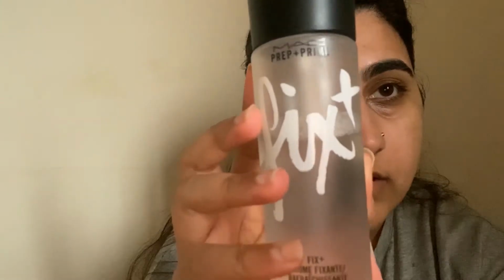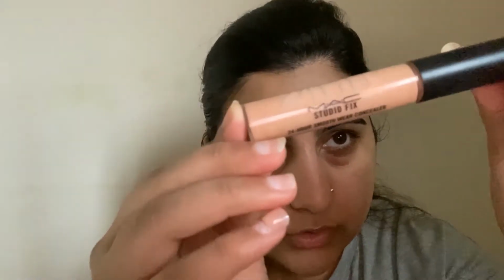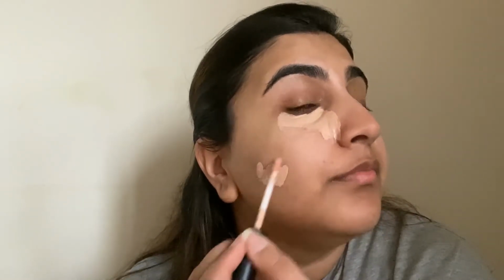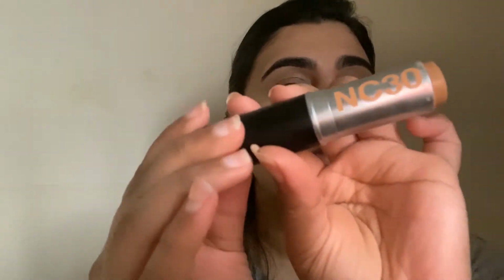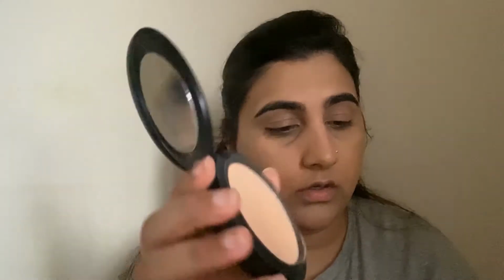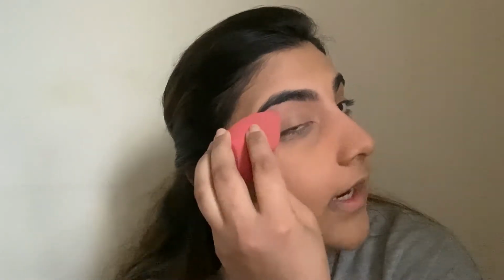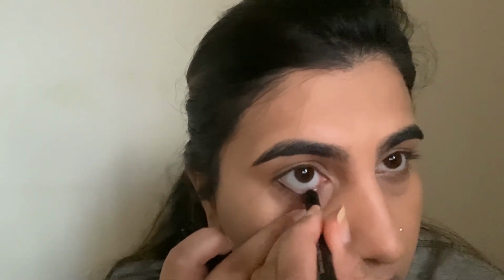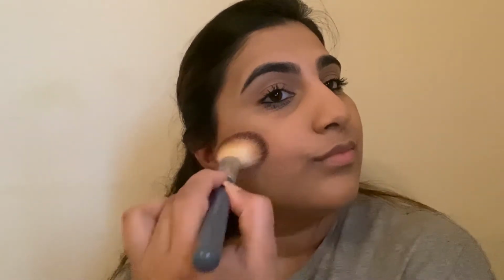STEP BY STEP SIMPLE QUICK|VERY EASY MAKE UP FOR BENGINNERS 🌺🌺